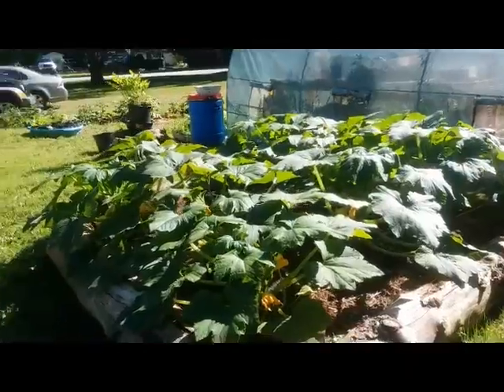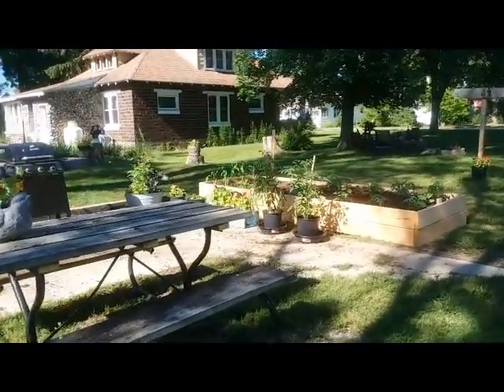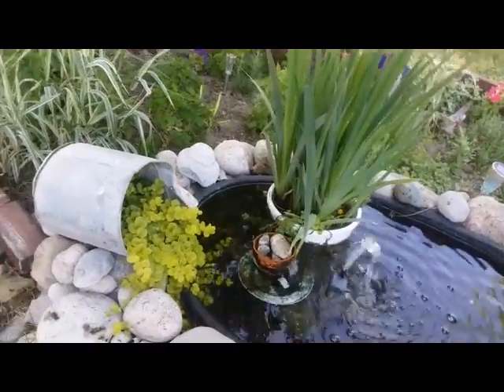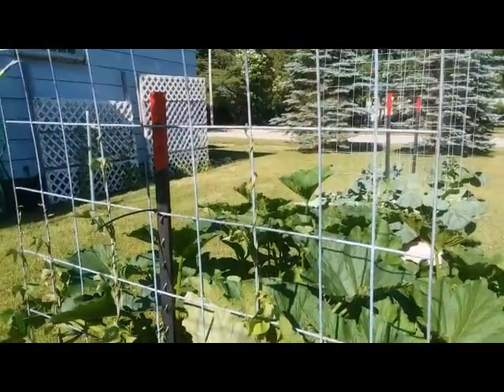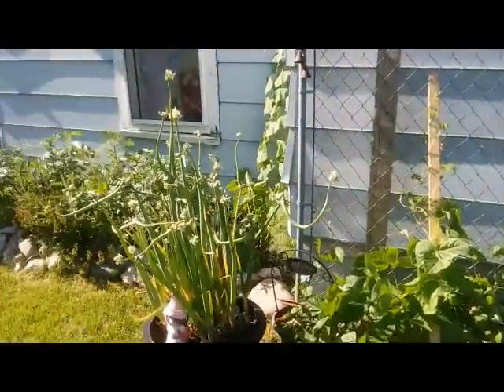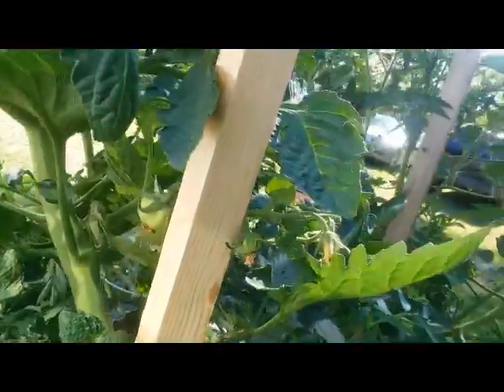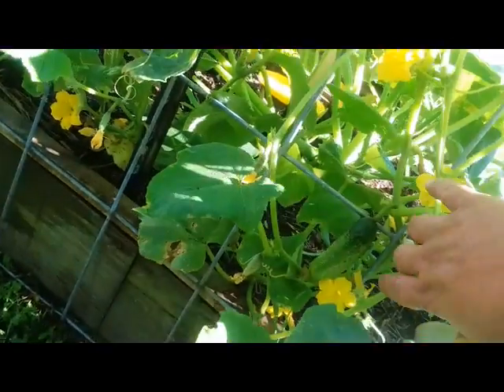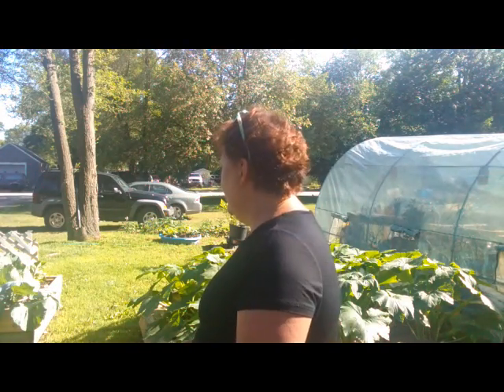Homestead Garden Tour | Week 4